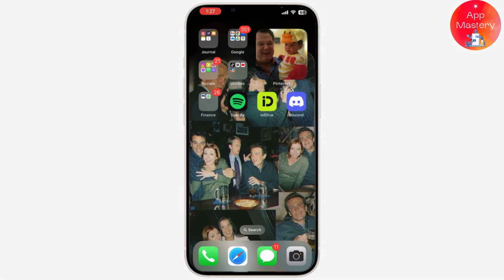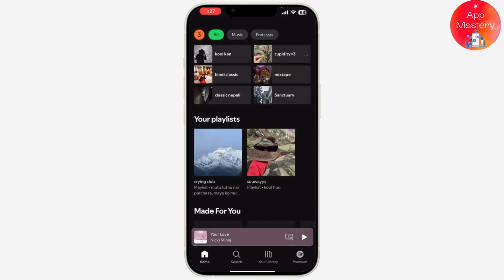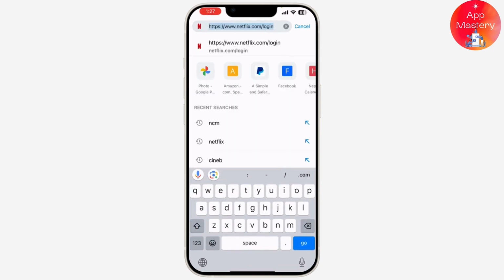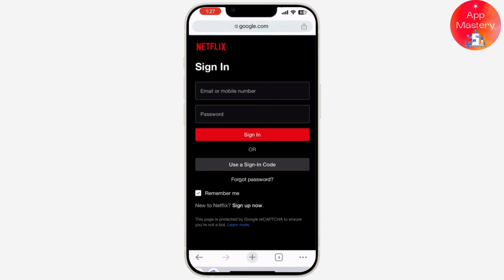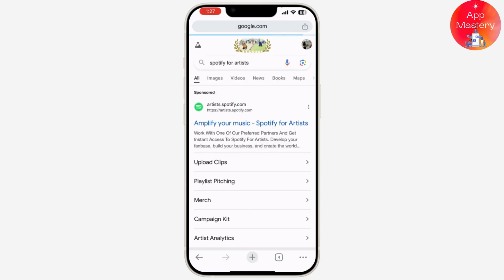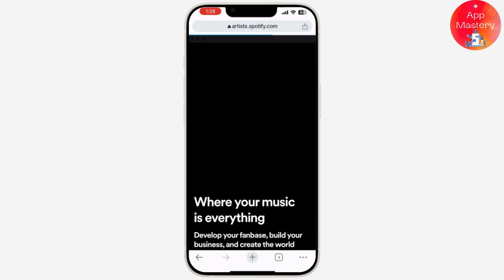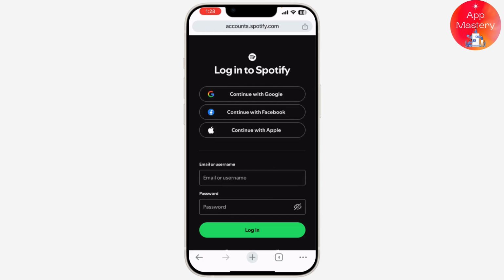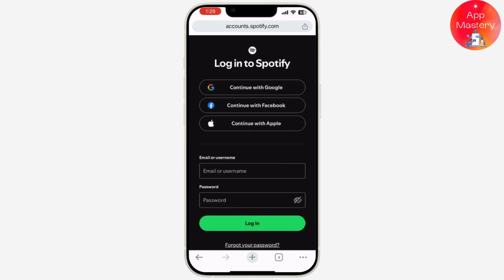How To Create Spotify Artist Account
Quick Tutorial on How To Create Spotify Artist Account. Easily Learn How can I create an artist account on Spotify with the help of this tutorial.

Ready to share your music with the world? Learn how to create a Spotify artist account in this step-by-step guide. We'll walk you through the entire process, from setting up a personal Spotify account to claiming and verifying your artist profile on Spotify for Artists. Follow these simple steps to get your music in front of millions of Spotify listeners.

how to create spotify artist account, spotify artist account, create spotify artist profile, spotify for artists, artist account setup

Chapters:
00:00:00 - Introduction
Learn how to set up your own Spotify artist account.

00:00:10 - Sign Up for Spotify
Create a personal Spotify account if you don't have one.

00:00:20 - Navigate to Spotify for Artists
Go to artist.spotify.com or search for "Spotify for Artists."

00:00:30 - Click on "Get Access"
Begin the process of claiming your artist profile by clicking "Get Access."

00:00:40 - Log In to Spotify
Log in with your Spotify credentials to start the claim process.

00:00:50 - Claim Your Artist Profile
Search for your artist name and select it if it appears; otherwise, request verification.

00:01:10 - Verify Your Identity
Provide necessary details such as social media accounts or official website link for verification.

00:01:30 - Wait for Verification
Spotify will review your request, and you'll receive an email once your profile is live.

00:01:50 - Conclusion
You're now ready to share your music with millions of Spotify users.